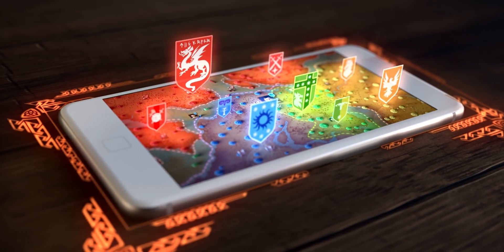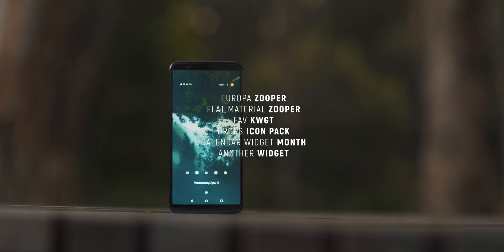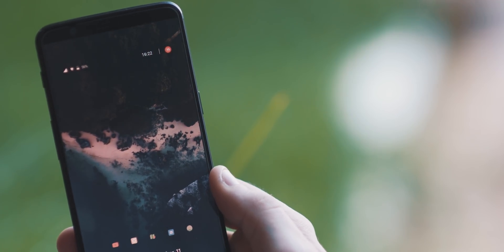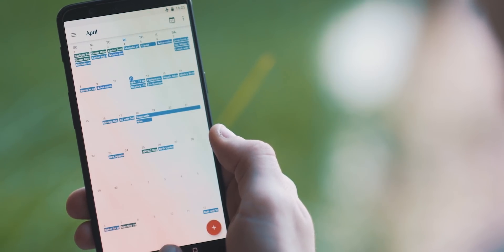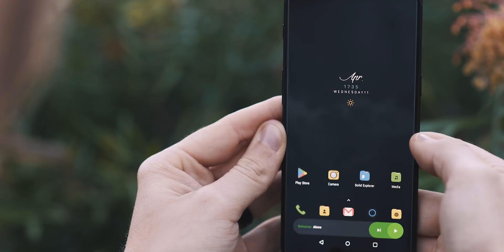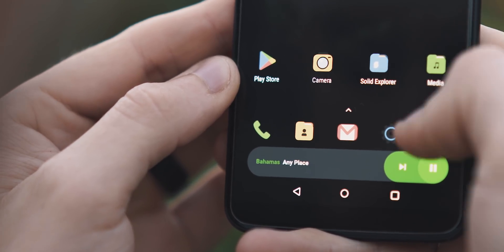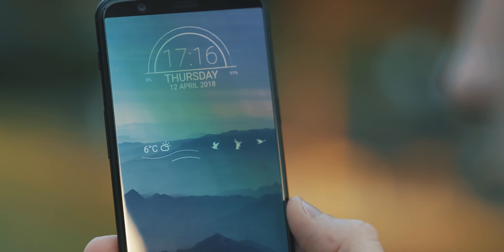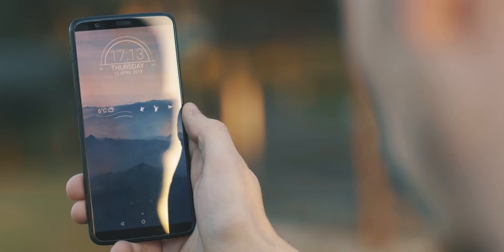The Best Nova Launcher Setups #12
Install Vikings: War of Clans now and get 200 gold!